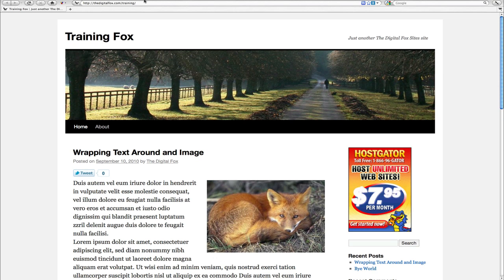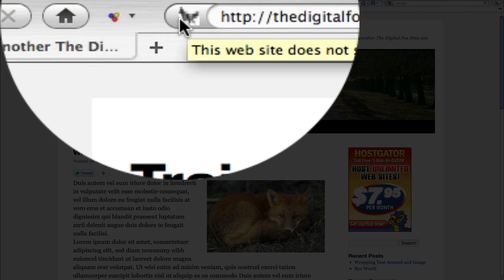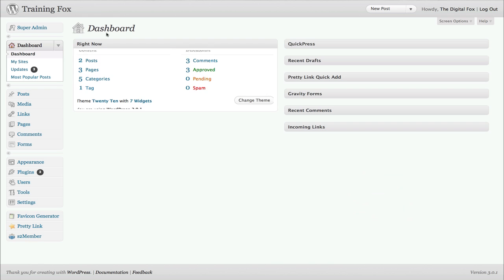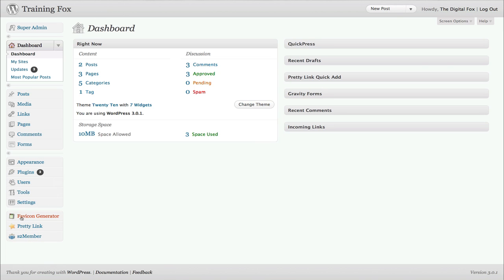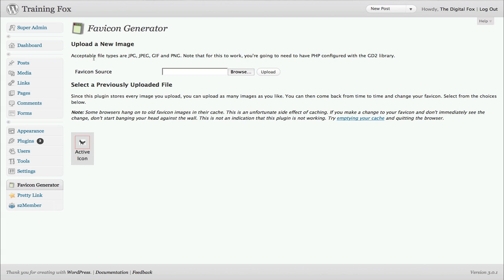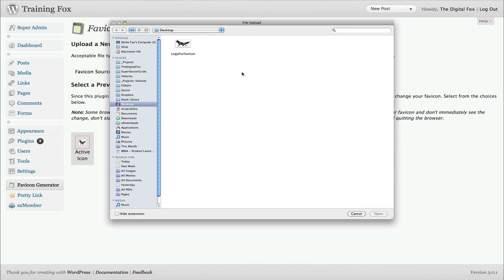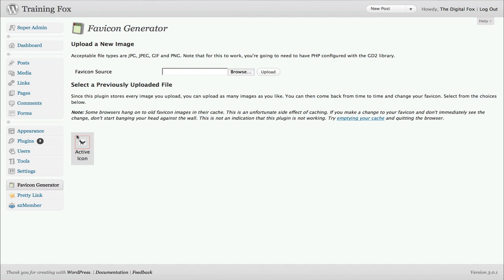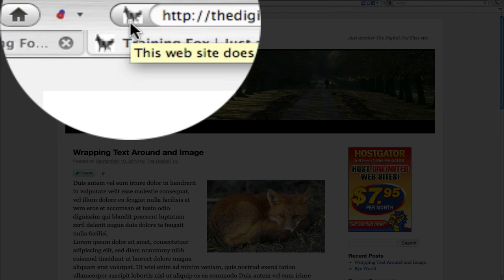How to Add a Favicon to Your WordPress Blog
- A favicon (also known as a website icon or bookmark icon) is simply an icon that is associated with a particular website, and is typically displayed in the address bar of a browser when viewing a site.

Adding a favicon to your WordPress blog is an important part of creating a strong identity for your site. In this video I'm going to show you two different ways to add a favicon to your site, as well as two sites that you can visit to generate your own favicon.